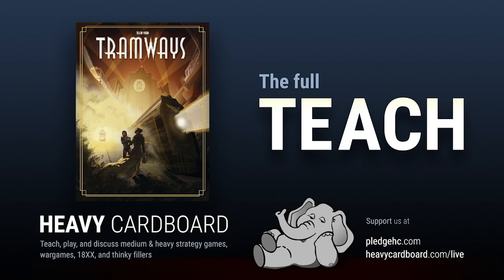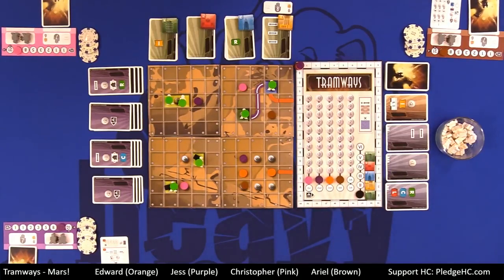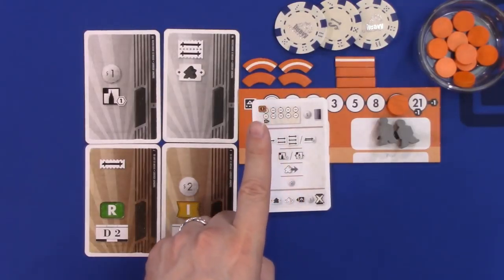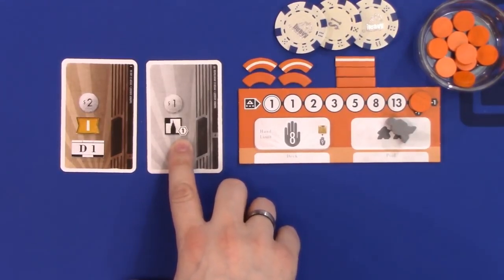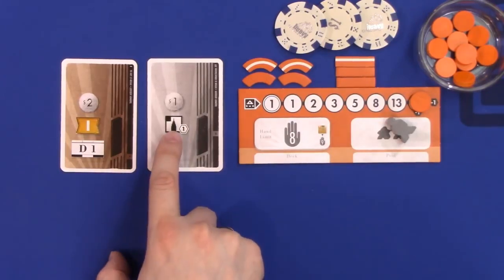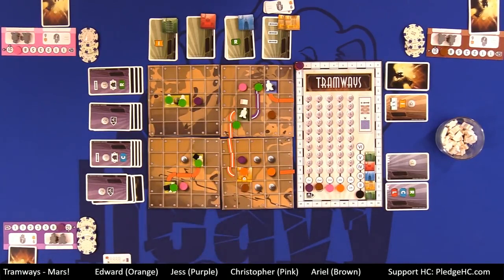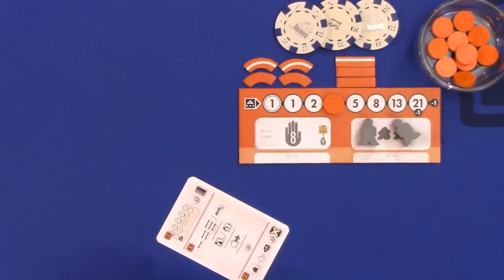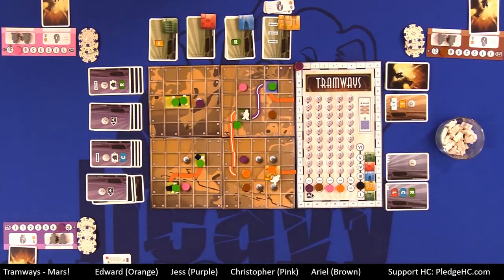How to Play only - Tramways: Dystopian Expansions How to Play by Heavy Cardboard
Are you interested in learning how to play Tramways: Dystopian Expansions?  Here is your chance! Edward, from Heavy Cardboard, teaches you how to play in this video.

Heavy Cardboard
321 Main St.